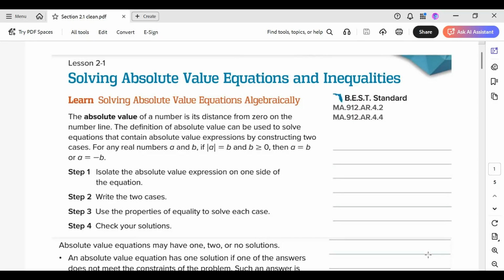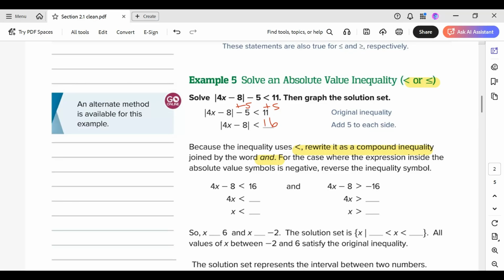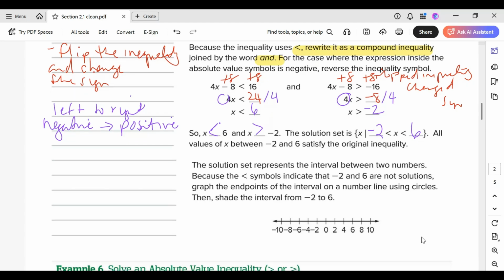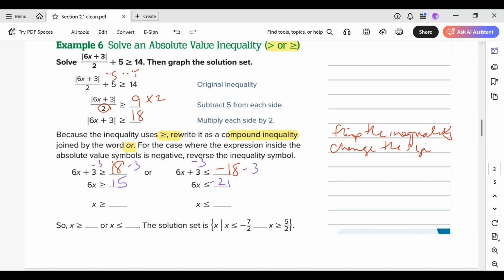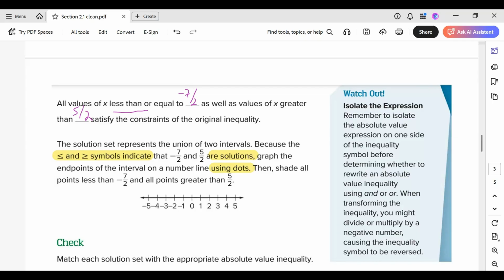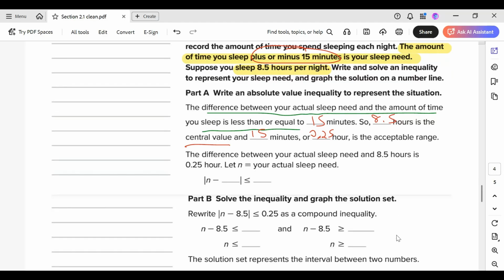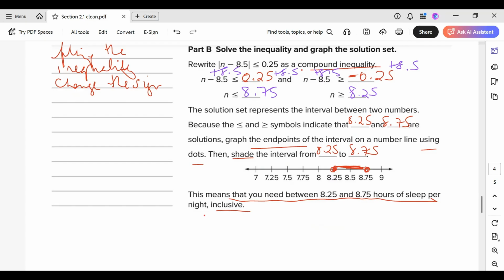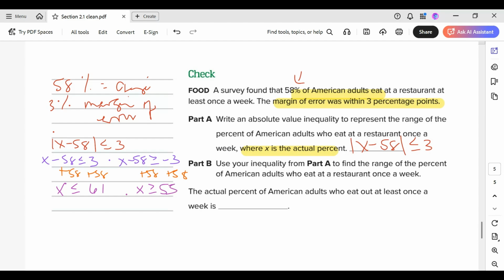Linear Equations, Inequalities, Systems Section 2.1 notes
MA.912.AR.4.2, 4.4
Given a mathematical or real-world context, write and solve one-variable absolute value inequalities. Represent solutions algebraically or graphically. Solve and graph mathematical and real-world problems that are modeled with absolute value functions. Interpret key features and determine constraints in terms of the context.